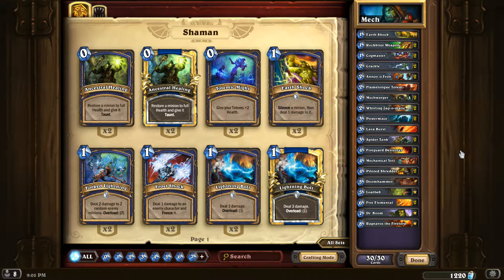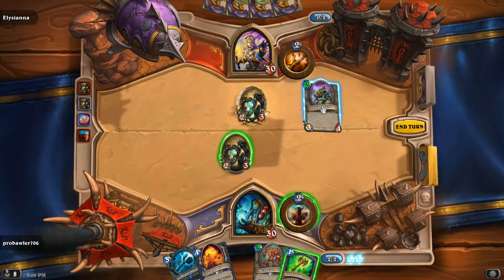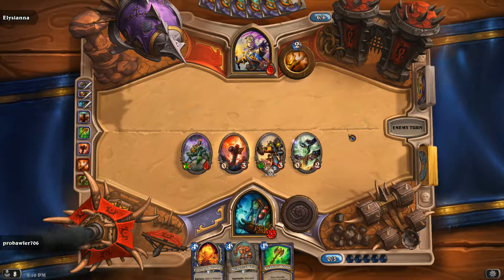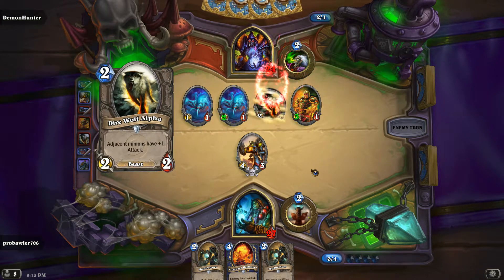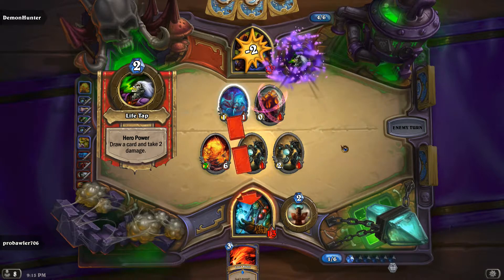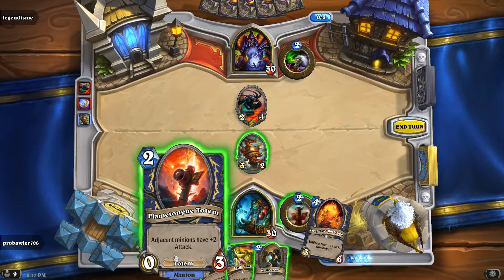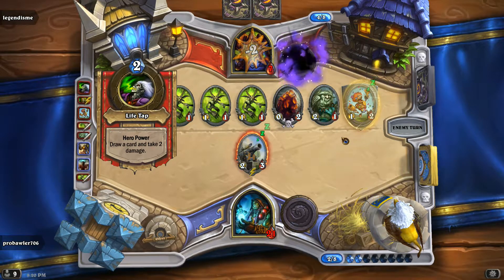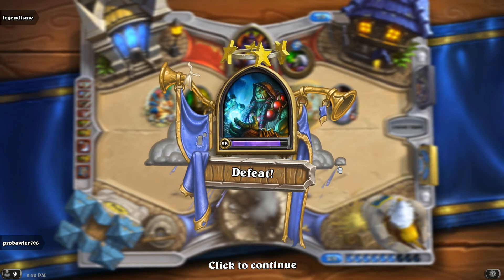Hearthstone Top Decks Episode 11: Mech Shaman